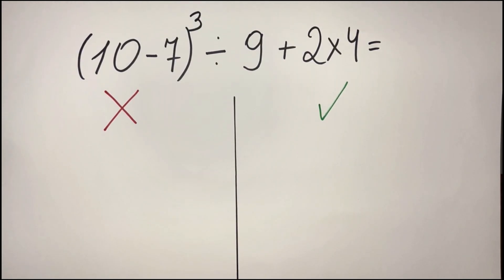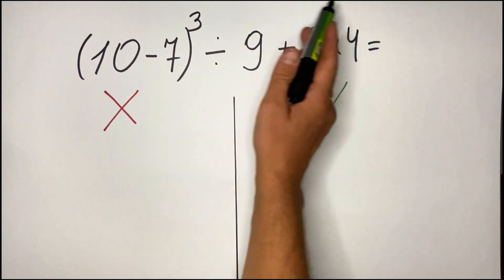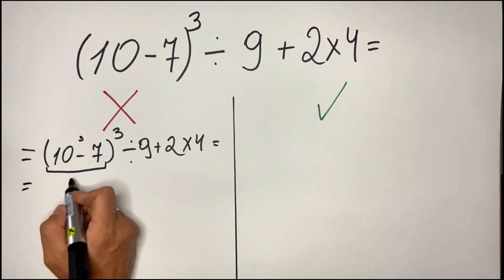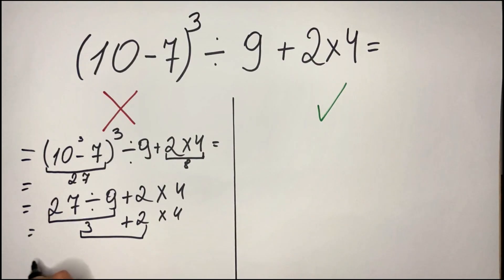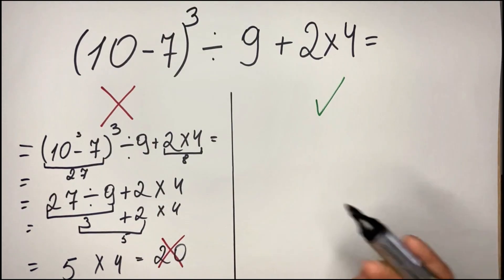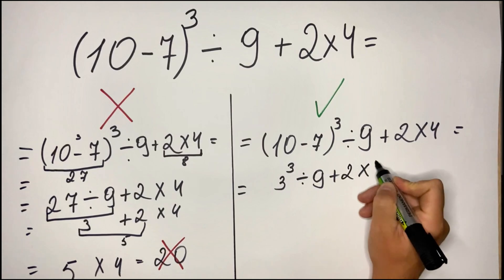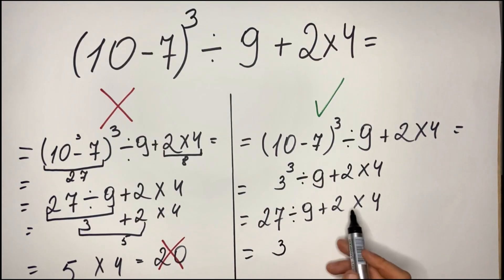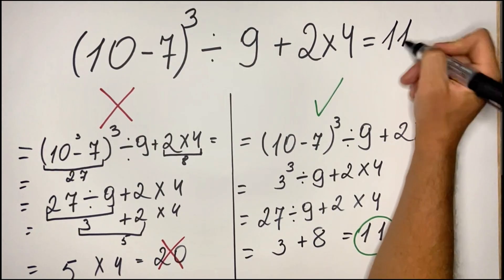Solve This Tricky Equation With PEMDAS Rules | (10-7)³ ÷ 9 + 2 × 4 = ?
Can you solve: (10-7)³ ÷ 9 + 2 × 4 = ?

Let's walk through an equation that utilizes all elements of the order of operations, or PEMDAS. This math tutorial explains how to handle problems with parentheses in math, exponents, and more. Remember that PEMDAS is also known as "please excuse my dear aunt sally!"

⚠️ WARNING: If you got 4, you made THE classic cube mistake!

What you'll learn:
✅ The difference between cubed and squared
✅ Why ³ means ×3×3, not just ×3
✅ How to handle all PEMDAS operations
✅ Step-by-step solution
✅ The cube confusion that tricks 94%

📚 PEMDAS IN ACTION:
P - Parentheses: (10-7) = 3
E - Exponents: 3³ = 27 (NOT 9!)
MD - Division/Multiplication: 27÷9=3, 2×4=8
AS - Addition: 3+8 = 11

🔑 CRITICAL MISTAKE:
3³ = 3×3×3 = 27 (cubed)
NOT 3×3 = 9 (squared)
NOT 3×3 = 9 (times three)

💭 BE HONEST - What did YOU get?

📊 RESULTS BREAKDOWN:
- 67% incorrectly say 4
- 21% say 7
- 6% say other numbers
- Only 6% get 11!

🧮 MORE EXPONENT CHALLENGES:
- (4+2)² - 3 × 4 ÷ 2 = ?
- 2³ + 3² - 4 × 2 = ?